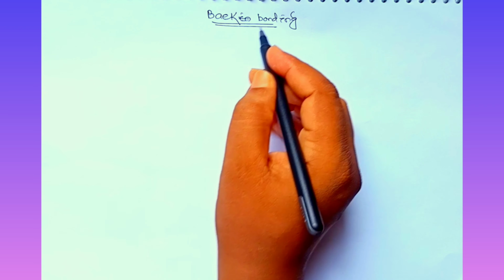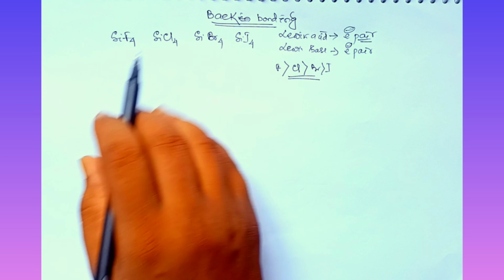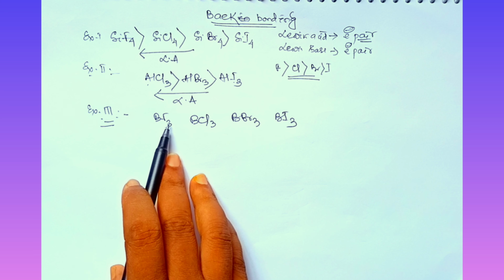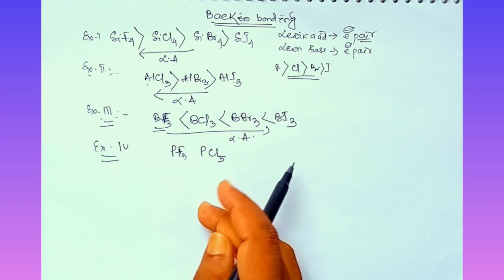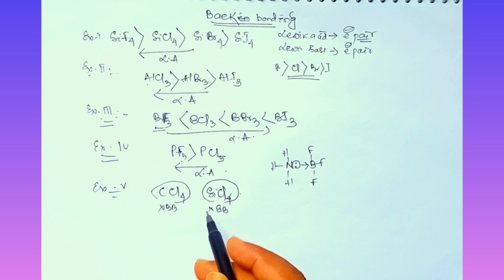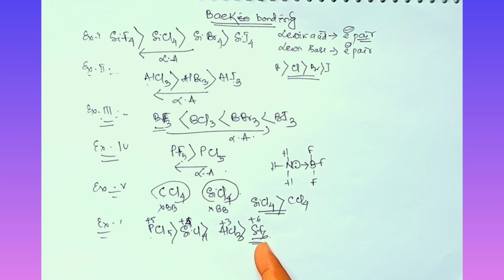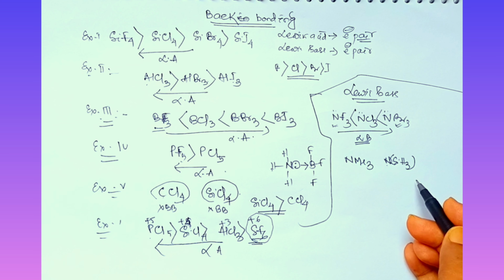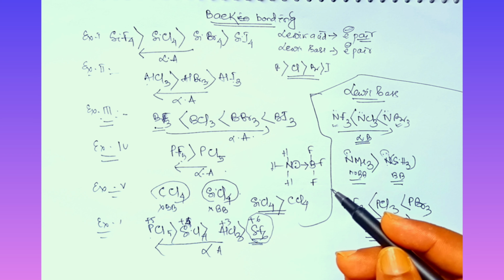Back Bonding (Part-II)